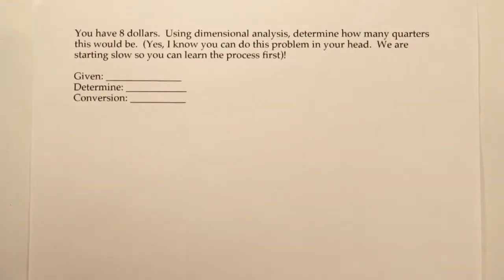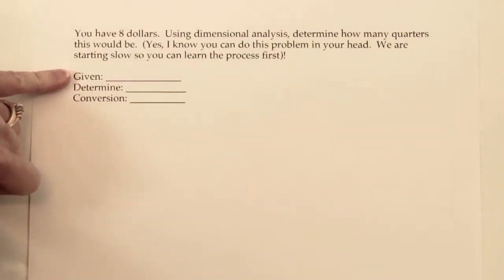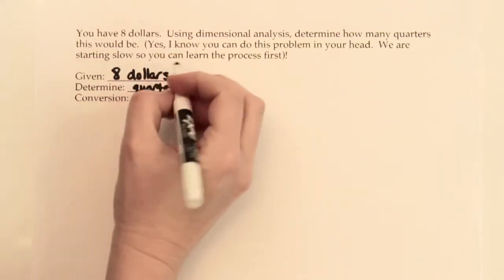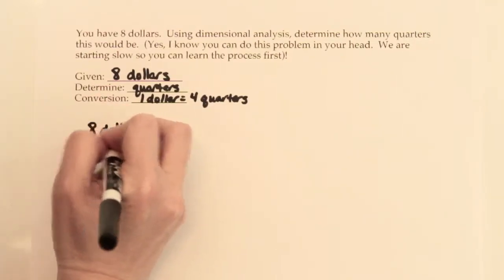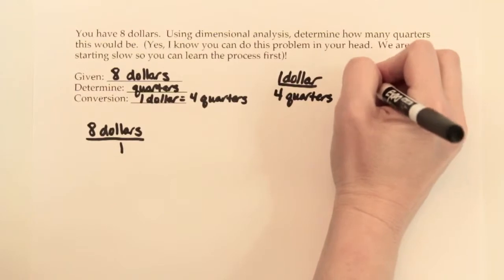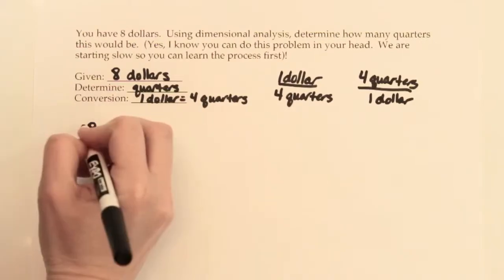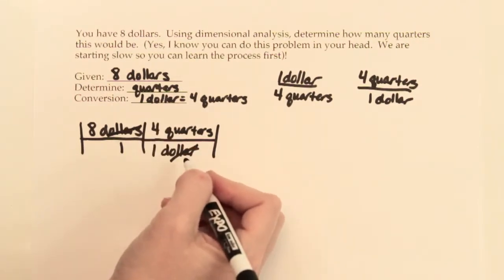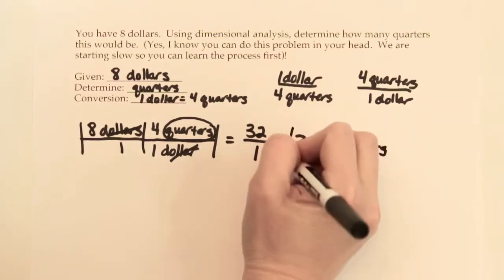Factor Label Example 1